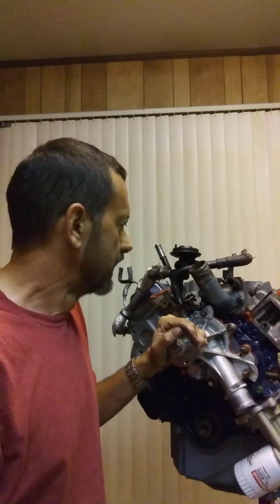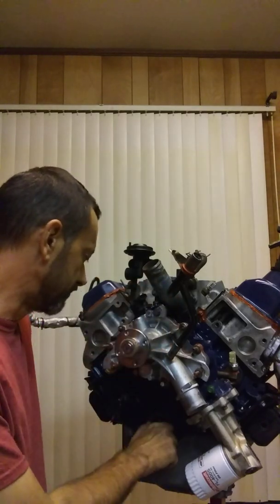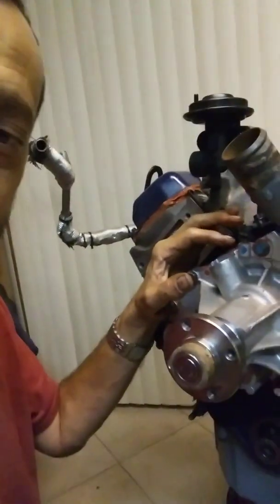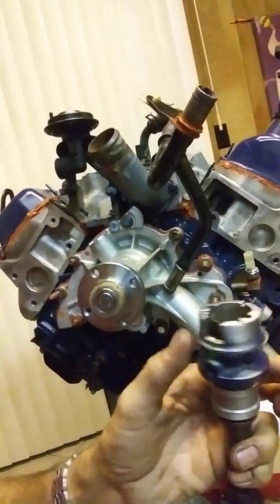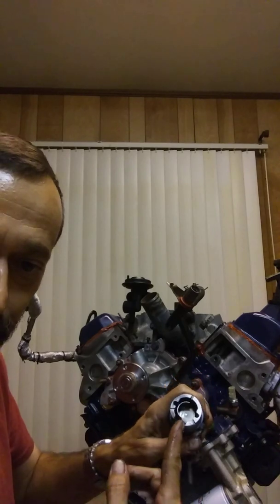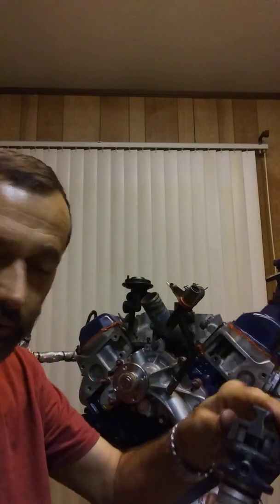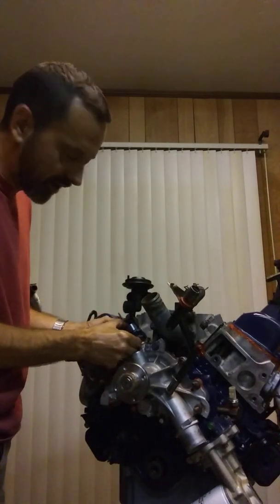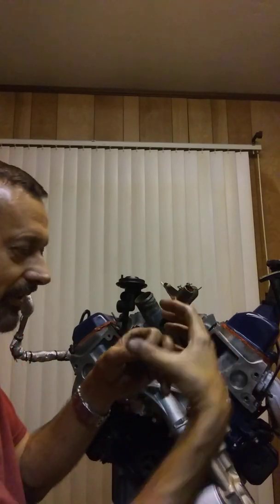Ford 4.2L V6 Timing Synchronizer, Cam Position Sensor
How to synch up Camshaft Position Center with TDC when timing Ford 4.2
(This is a 2002 engine, from a 1997 truck)